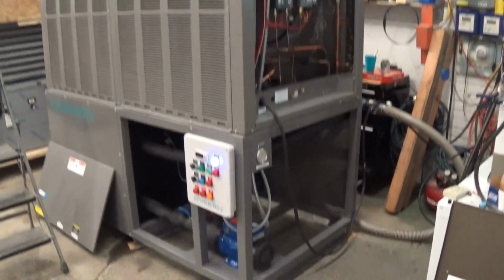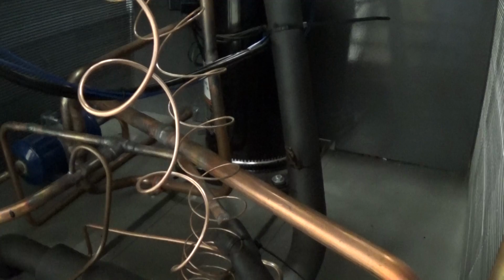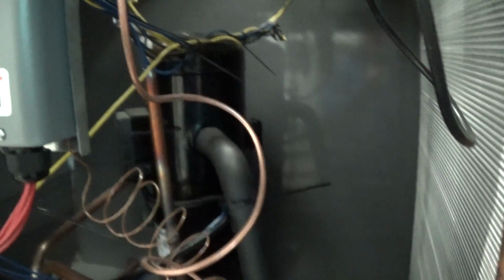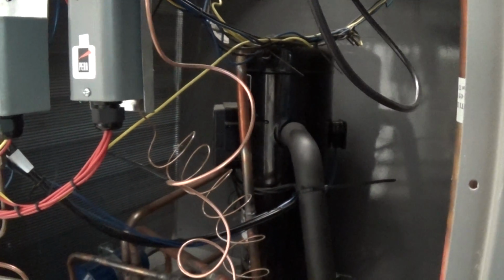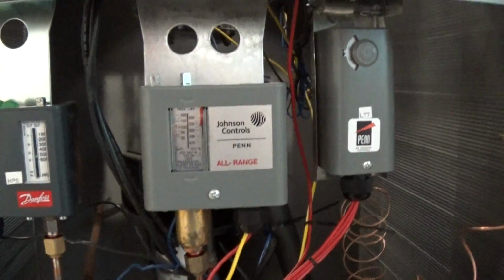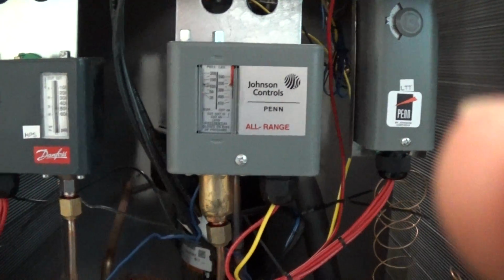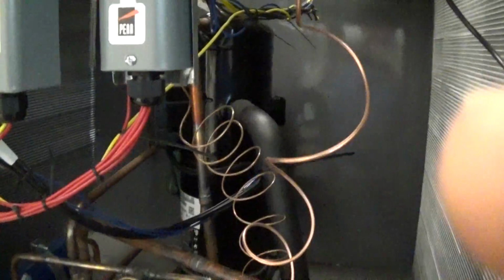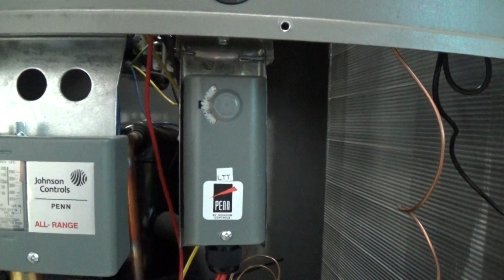video 2, e-chill 10 ton Glycol Chiller from KIG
Video 2, 10 ton e-chill Glycol Chiller from KIG
- outdoor rated w/ low and high ambient
- R410a refrigerant
- 25F capable
- dual stage Copeland Ultratech Compressor
- flow switch, adjustable pressure switches, phase monitor, bypass timer, tank level indicator